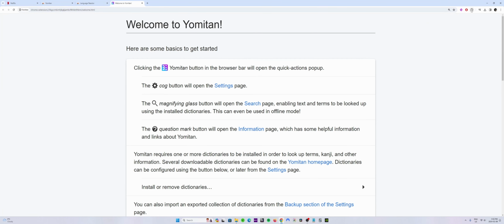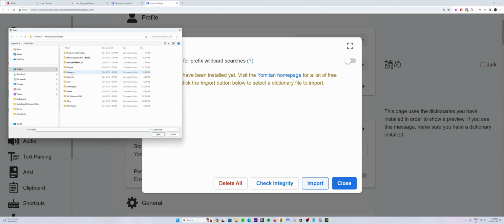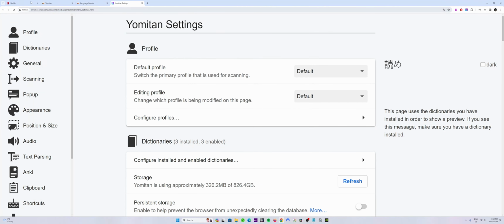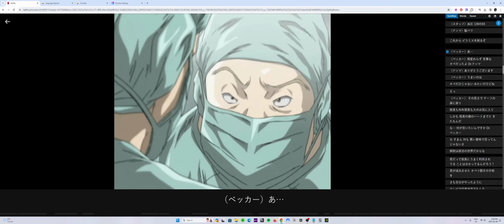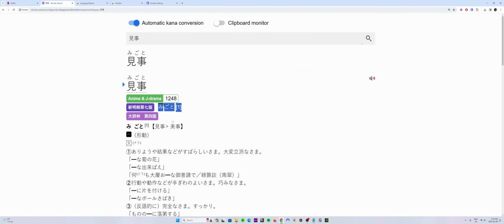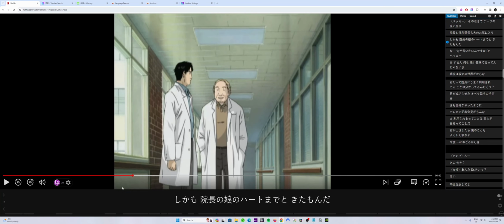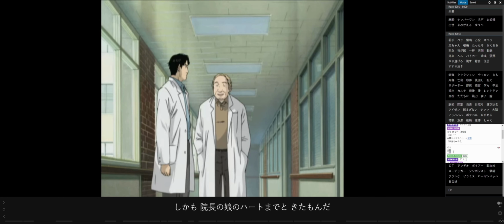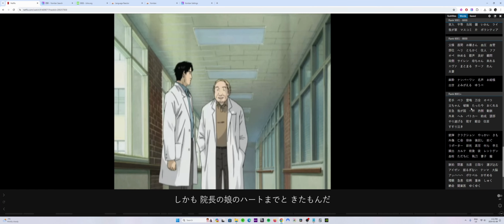Monolingual Dictionary Setup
In this Video I'll show you how to setup a monolingual dictionary and how to use it to aid in your language learning journey.

Download Links

Timestamps:
0:00 - Downloading Yomitan
0:33 - Importing Frequency list, Monolingual Dictionary & Pitch Accent Dictionary
1:18 - Demonstration on how to use Yomitan pop up dictionary
2:25 - Language reactor add-on for target language subtitles, translations, and word list